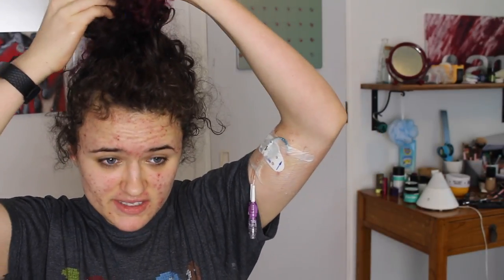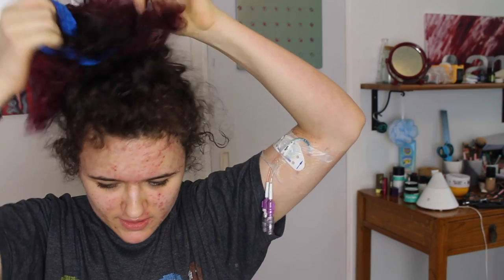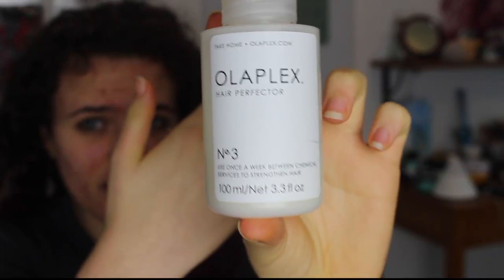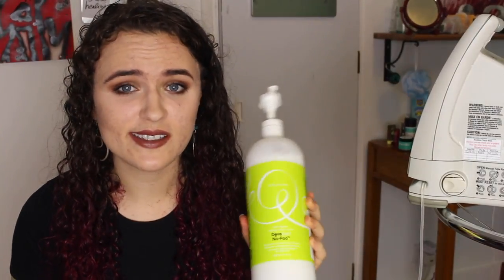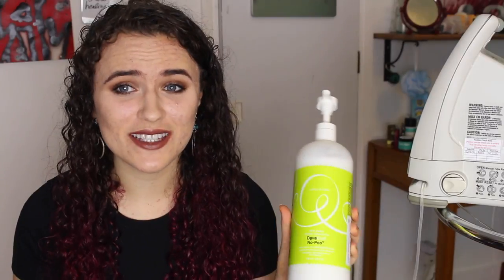Color Treated Curly Hair Routine Ft Olaplex, Briogeo, and DevaCurl (withcaptions) || Such A Claire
How I take care of my dyed naturally curly hair! I almost exclusively use Briogeo products and while I did a similar video 2 years ago things have changed since then! I hope you enjoy it and maybe learn a thing or two.
Products Used:
- Olaplex No.3
- DevaCurl "No-Poo"
Would you like to see more videos like this? Do you have any other ideas? Leave me a comment :)
Filmed on: Cannon Rebel t5i (EOS 700D) with the 18-55mm Kit Lens
Lighting: Natural light, Fluorescent lighting, and One Softbox (with 4 lights inside it)
My Age: 16 years old (Grade 10/Year 11- I would be in grade 11 but I missed a year due to being ill)